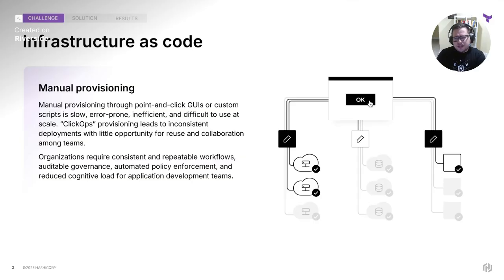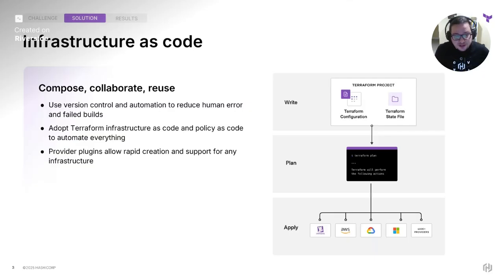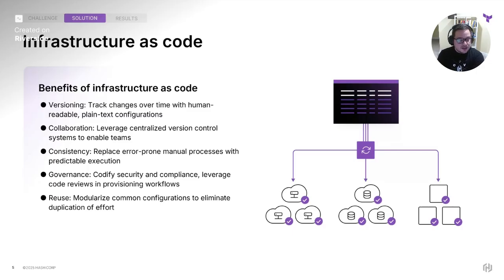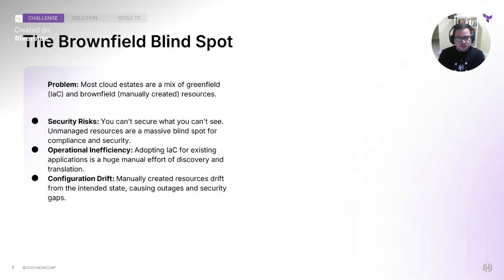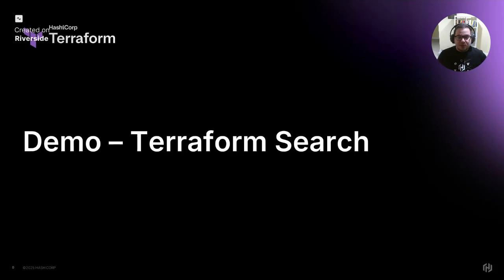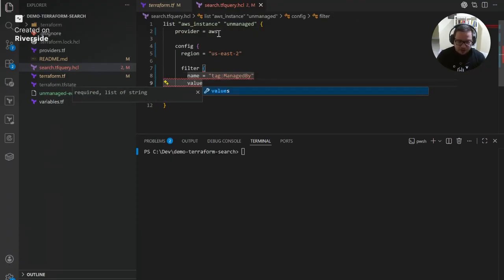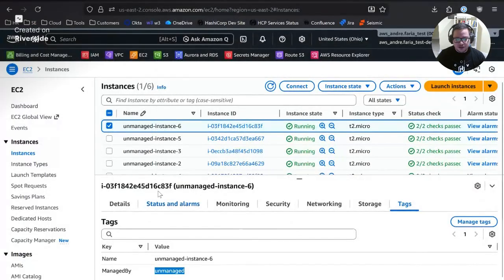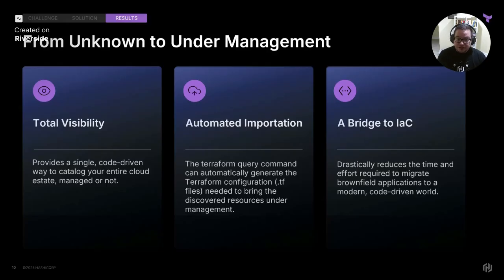DevStandup #22 - Terraform Search and Import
🎙 Episode #22 of DevStandup features Andre Faria — Senior Solutions Engineer at HashiCorp — with a highly practical session titled:

Terraform Search and Import: Find Existing Resources and Bring Them into Terraform

Andre brings a strong, real-world cloud engineering perspective shaped by years in the field. Based in Milford, Connecticut, he supports some of the world’s largest financial and healthcare organizations as part of HashiCorp’s Worldwide Field team. Before HashiCorp, Andre was a Senior Technical Account Manager at AWS and spent much of his career as a Cloud / Platform Engineer at companies like Subway and People’s United Bank — so he knows the pain of managing infrastructure at scale.

In this session, Andre dives into one of the most common (and tricky) Terraform challenges: bringing existing infrastructure under Terraform management without starting from scratch.

🔍 What this session covers:

🔎 Terraform Search explained
How to discover existing cloud resources across environments and understand what’s already running — before touching any code.

📥 Terraform Import, demystified
Step-by-step insights into importing live resources into Terraform state and generating usable configuration safely.

🧱 From click-ops to IaC
Best practices for transitioning manually created infrastructure into clean, version-controlled Terraform workflows.

⚖️ Reducing risk in mature environments
How search and import help teams avoid downtime, configuration drift, and costly mistakes in production systems.

Lessons learned from large-scale financial and healthcare organizations adopting Terraform in complex, regulated setups.

🧠 Engineering mindset in the field
Andre also shares perspectives from working directly with customers — bridging the gap between tooling, teams, and long-term cloud strategy.

This episode is a must-watch for platform engineers, SREs, DevOps practitioners, and cloud architects who want to bring order to existing infrastructure and scale Terraform adoption with confidence.

📖 Related reading by Andre:
Terraform Search and Import: Find Resources and Bring Them into Terraform

📣 Want to be our next speaker?
Share your experience and join the DevStandup community!